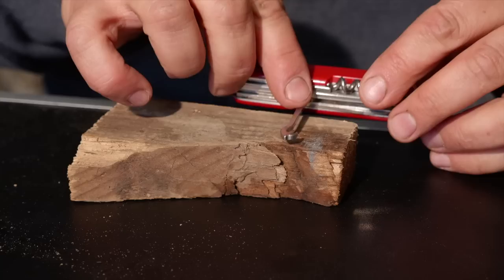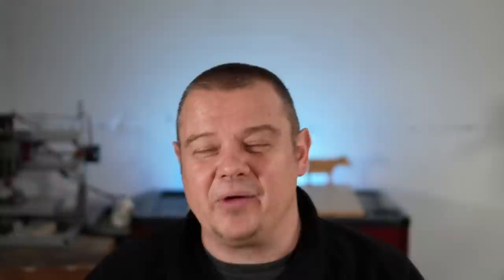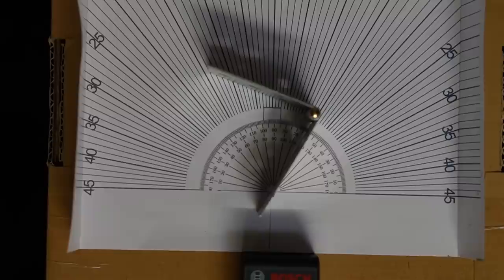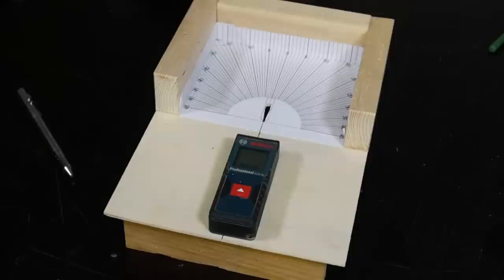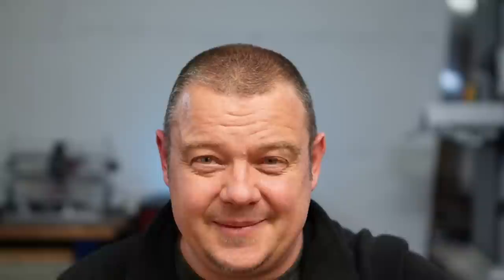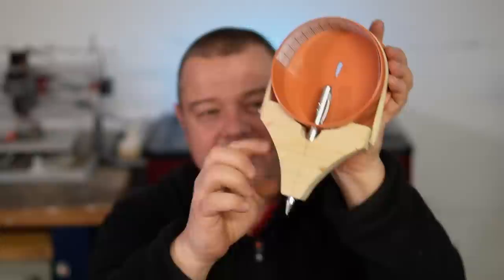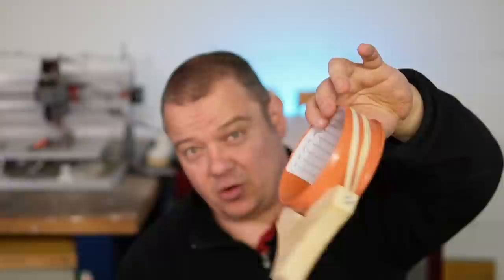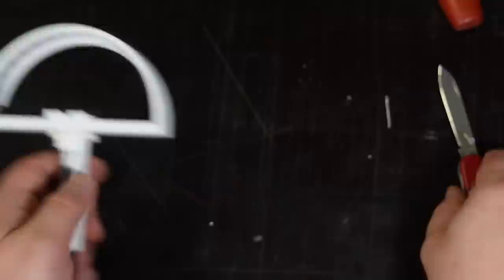Best way to determine the cutting egde angle - DIY Laser Goniometer - 3D Print-File $ 5 only !!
In this video i show you tree easy ways, how you can make your own Laser Goniometer. A Laser Goniometer is a must have for every knife lover. You can determine an cutting edge angle fast and precisley. In the Link below you can by a 3D Print-File for $ 5 only!